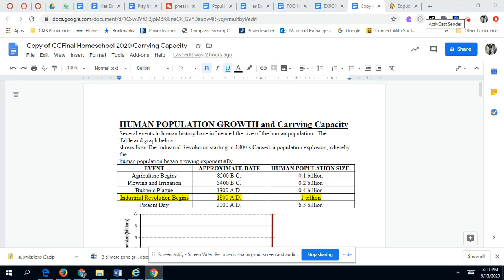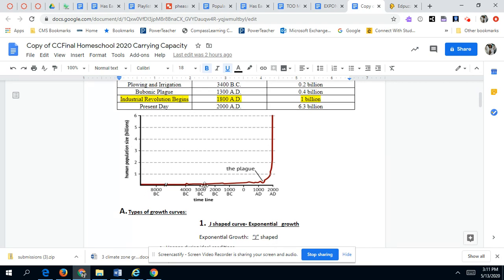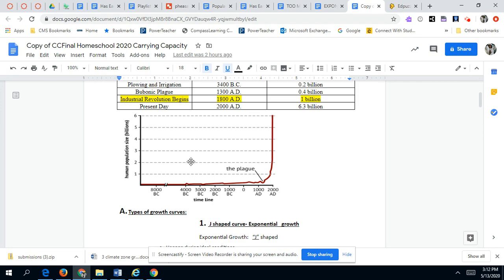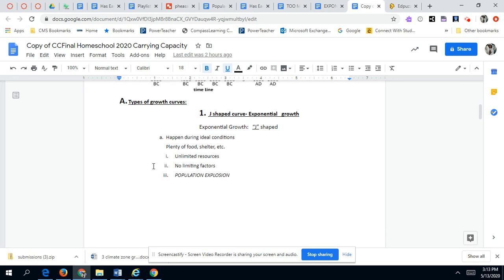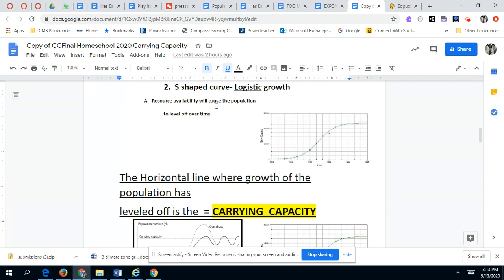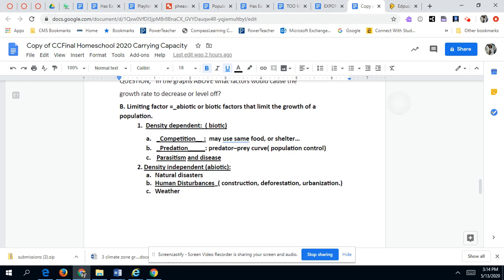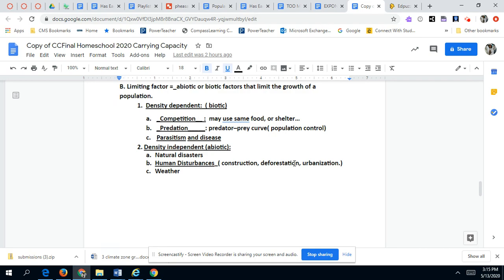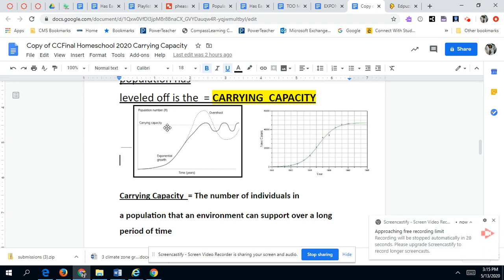Populations & Carrying Capacity: May 13, 2020 3:16 PM